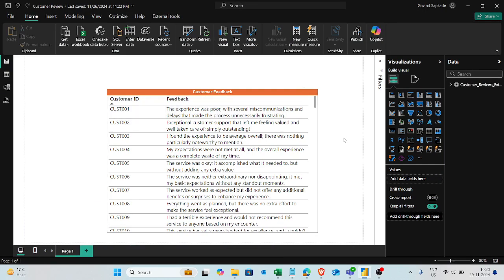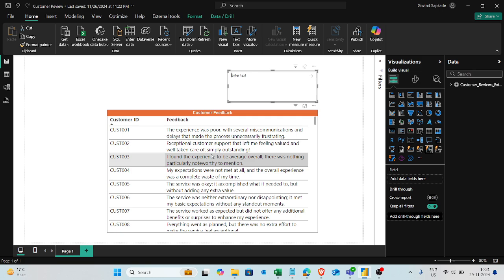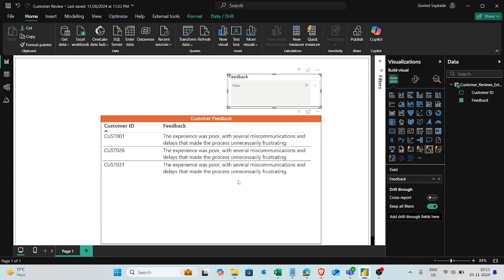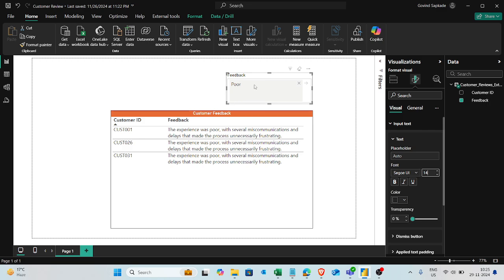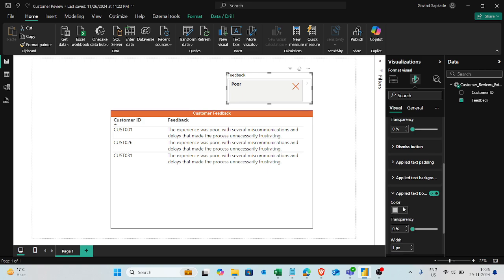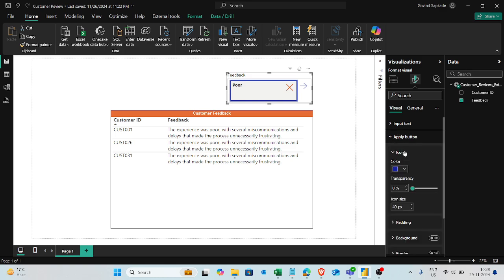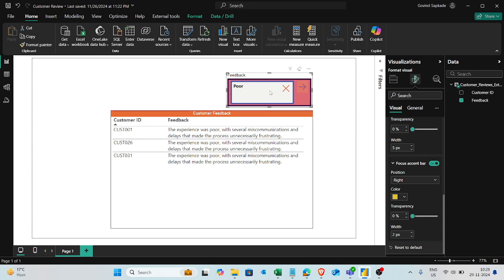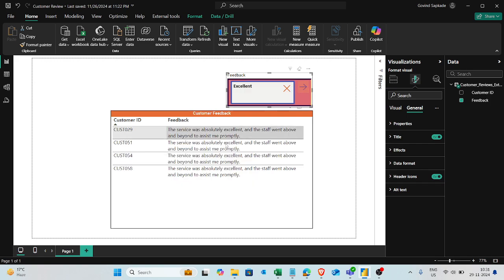"New Text Slicer in Power BI: Simplify Your Filtering!"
"Discover the powerful new Text Slicer feature in Power BI that’s set to revolutionize filtering! In this video, I’ll walk you through how to enable, configure, and use the Text Slicer for dynamic and efficient filtering in your reports. Whether you're a beginner or an expert, this feature will enhance your Power BI dashboards.

💡 What you'll learn:

How to activate the Text Slicer in Power BI.
Practical use cases and examples for better filtering.
Pro tips for creating interactive dashboards using the Text Slicer.
📌 Who is this for? Power BI enthusiasts, data analysts, and anyone looking to simplify filtering in their reports.